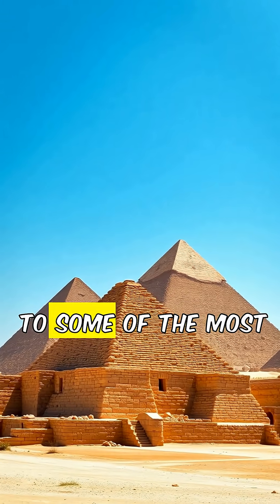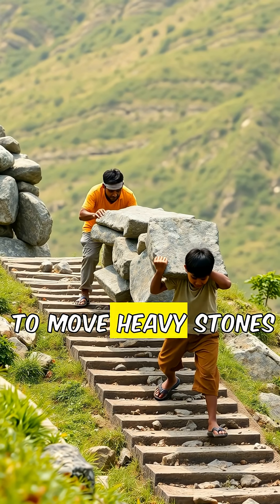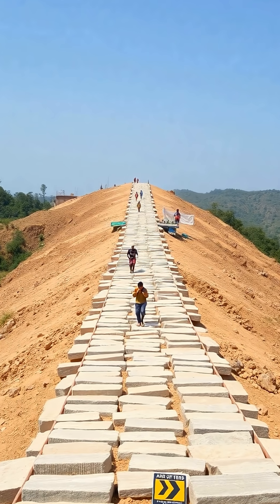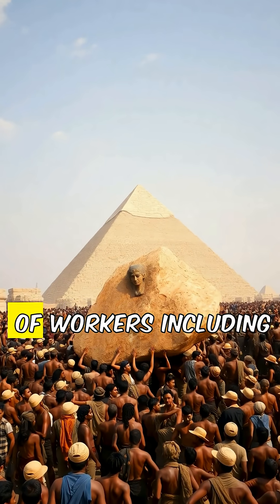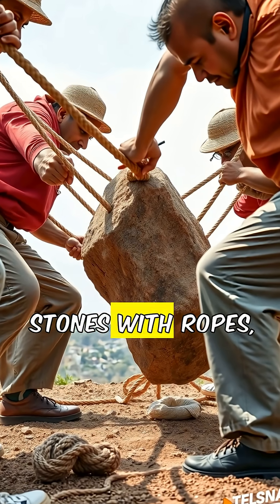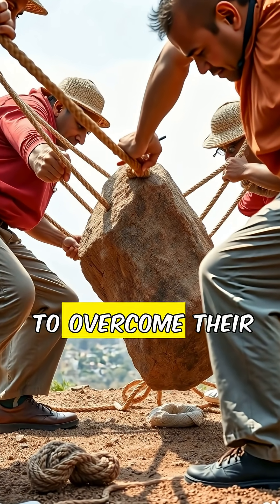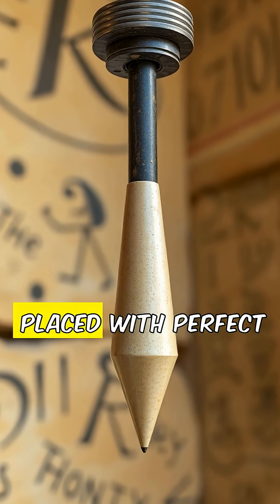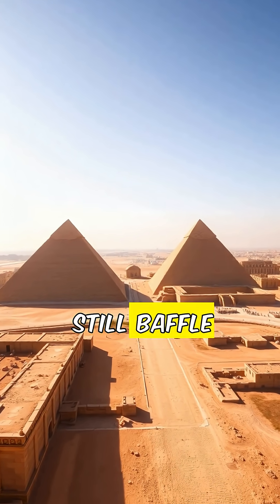How Did Ancient Egyptians Move 70 Ton Stones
The Great Pyramids of Giza are a marvel of ancient engineering. 🏺🗿 But how did the Egyptians transport massive stones weighing up to 70 tons without modern machinery?

Historians and archaeologists suggest clever techniques using sledges, lubricated ramps, and manpower. Some experiments even show that wetting the sand in front of sledges reduced friction, making it easier to slide these colossal blocks.

Was it sheer ingenuity, teamwork, or lost ancient technology that made these constructions possible? ✨

Explore the fascinating methods behind the construction of the pyramids and uncover the secrets of ancient Egyptian engineering.

Ancient Egyptians stone moving, pyramids construction secrets, Egyptian engineering, historical mysteries, ancient technology shorts, hidden history of pyramids.